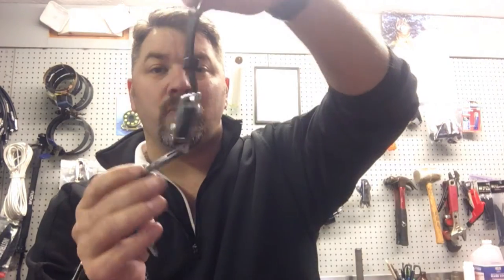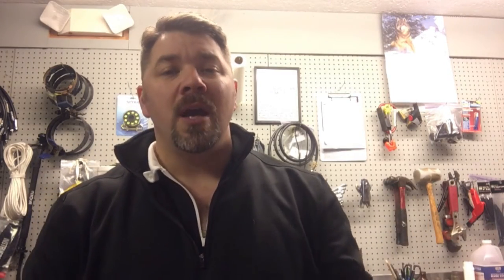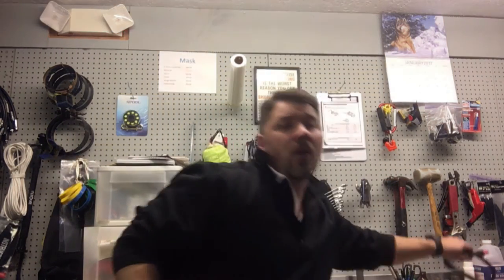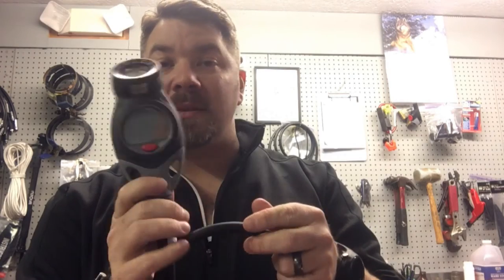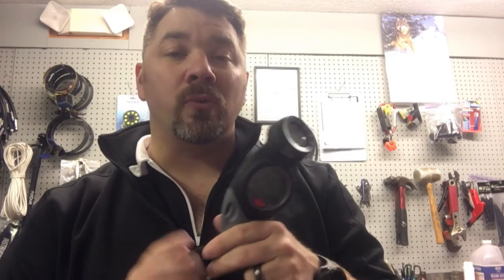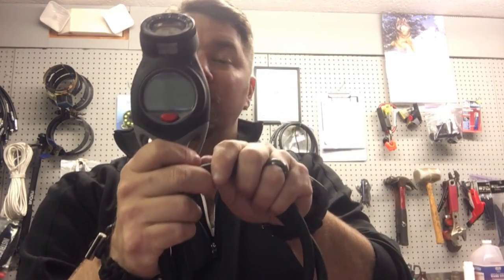My Personal Dive Computers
These are the personal dive computers I use on any given dive.